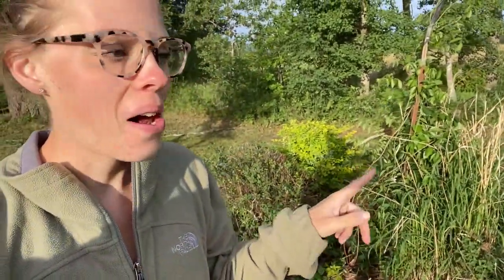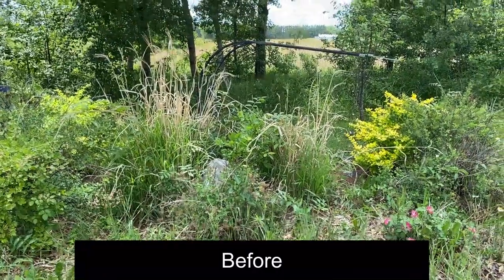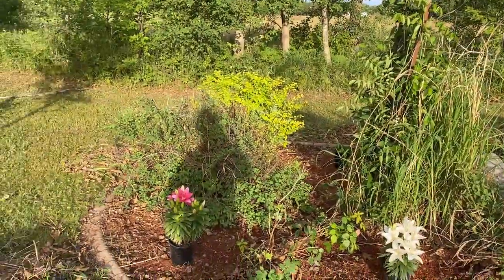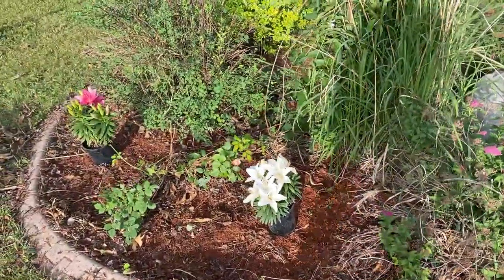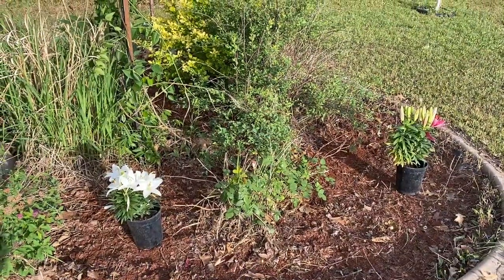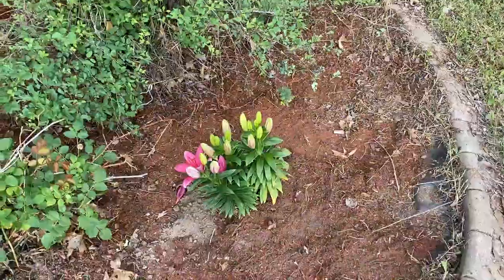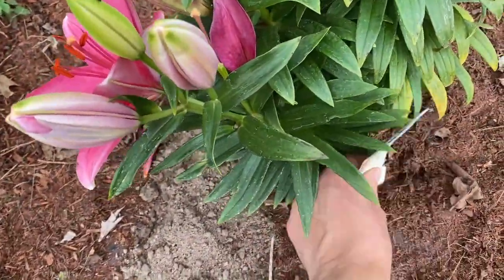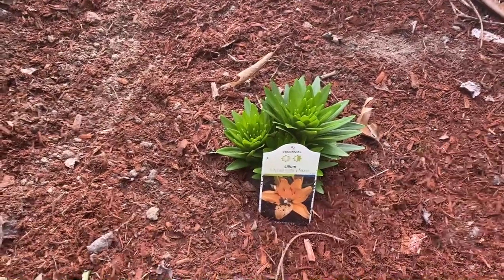Planting Asiatic Lilies!!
In todays video I did some flower bed work and planted a bunch of Asiatic lilies.